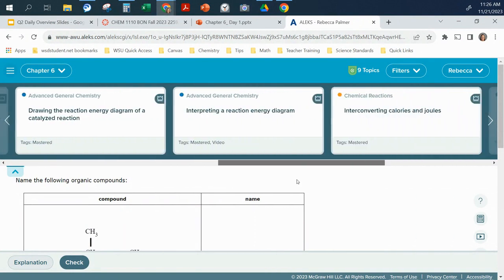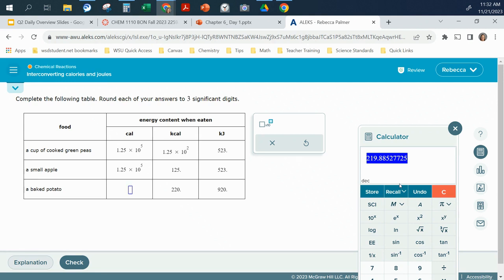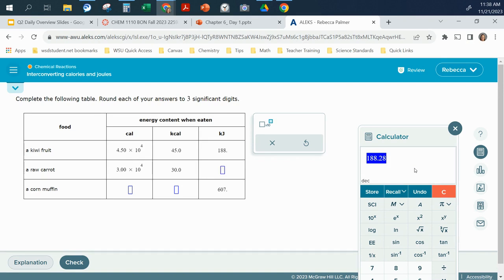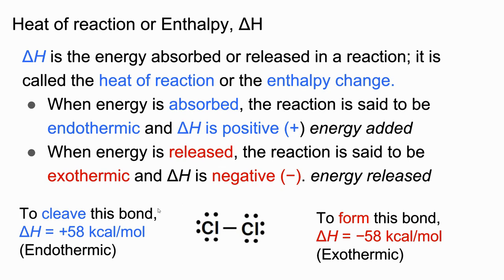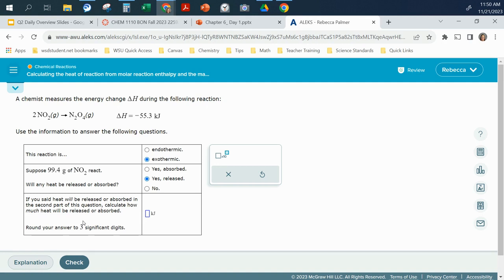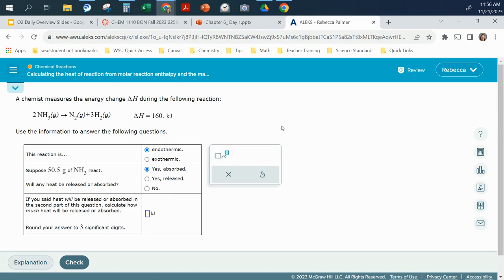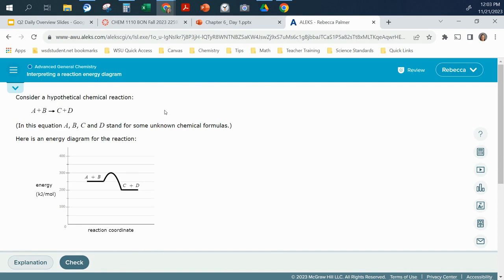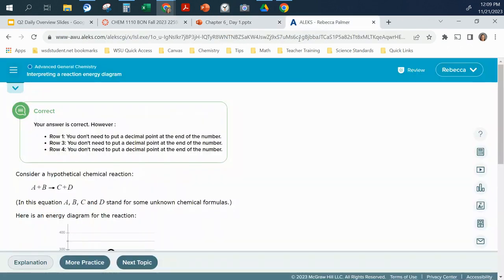Ch 6 Day 1 kJ to cal and Endo Exo